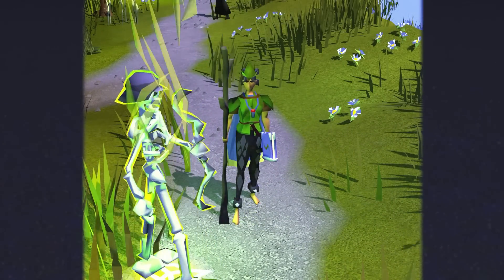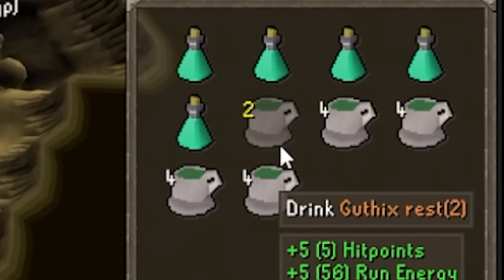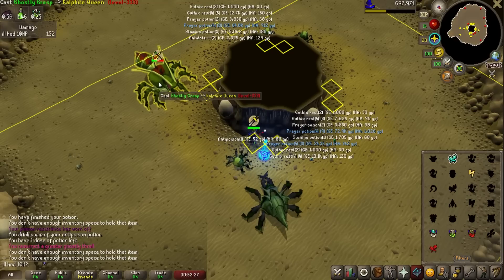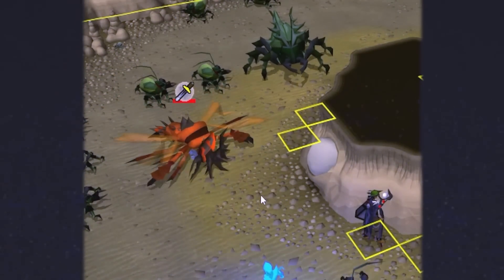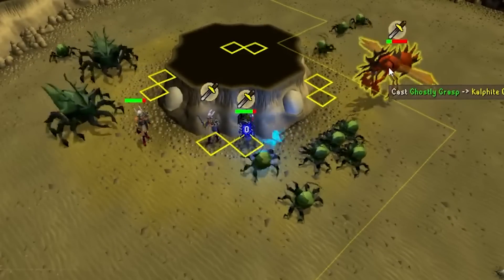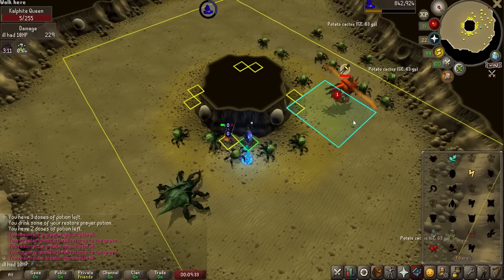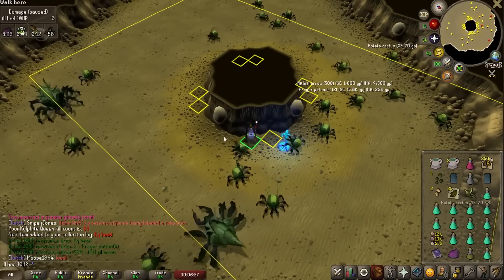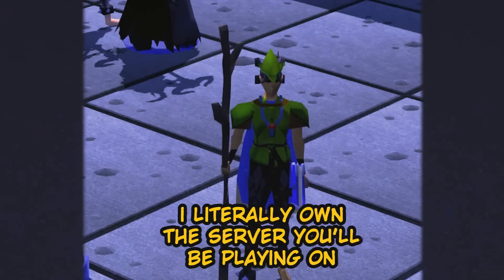I can solo Kalphite Queen with 14HP. [+250M Tournament]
OPEN ME FOR CREDITING, SONGS and SOURCES!

Yo! Thanks for clicking, hope you enjoy the video - I enjoyed making it!

If you're interested in the 250M Tournament, join my discord for everything you need to know; and remember, everyone in the tournament will have the same amount of time to learn as you will so it should be an even playing field! Anyone can win!

Timestamps:
Intro 00:00
Kalphite Queen 01:31
250M Tournament 07:24
Sarachnis 08:20
Scorpia 09:44
Credits 11:36